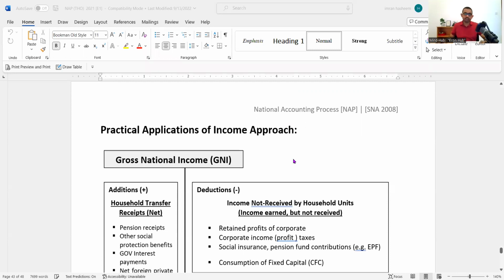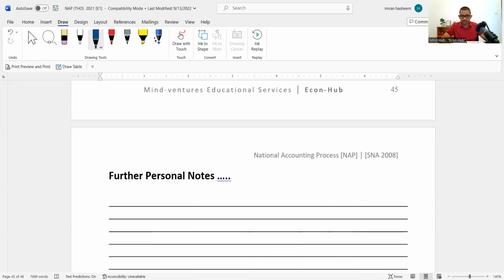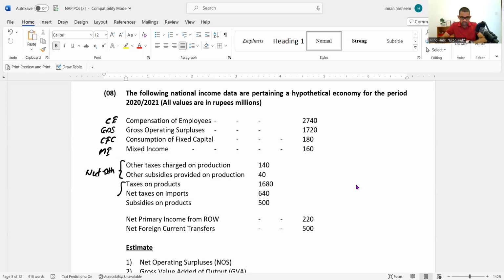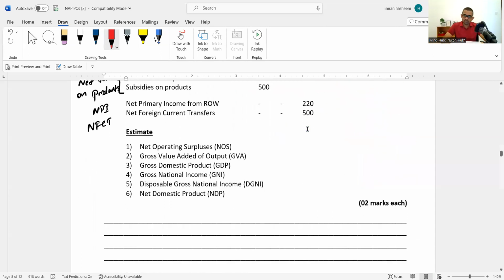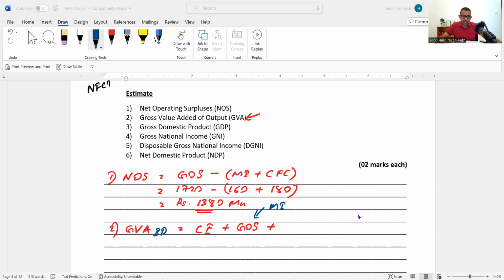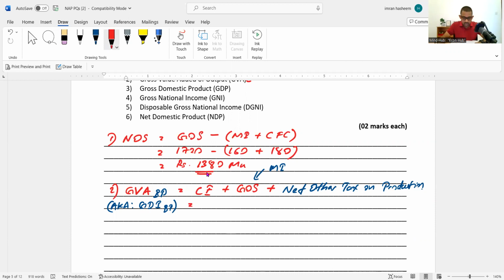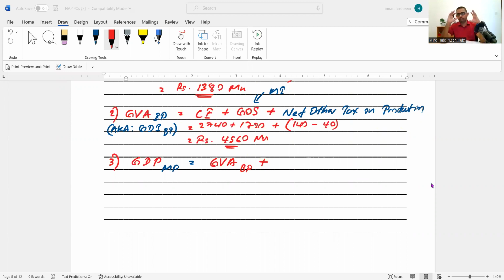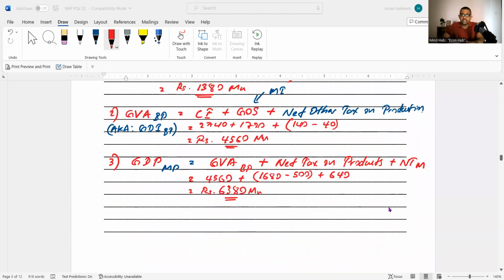Econ-Hub [Temp PSVC]: National Accounting [Unit: 5] 2023 A/L [SIGMA - THO]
Recap of Income Approach key points and discussing the Theory Practice Question on the Income Approach